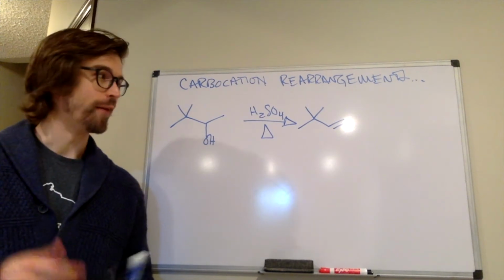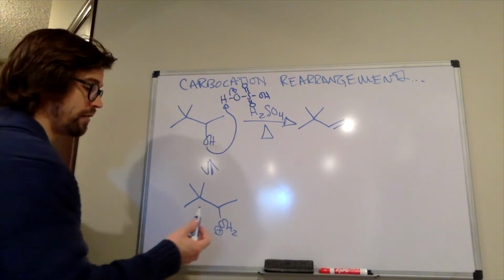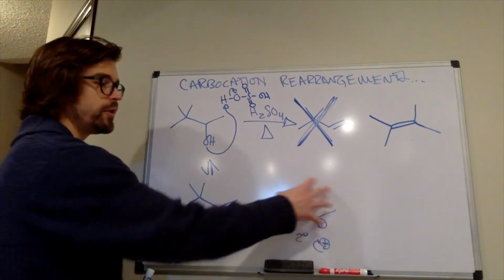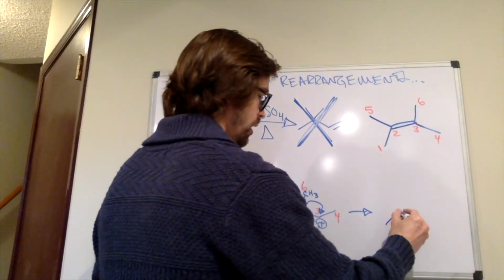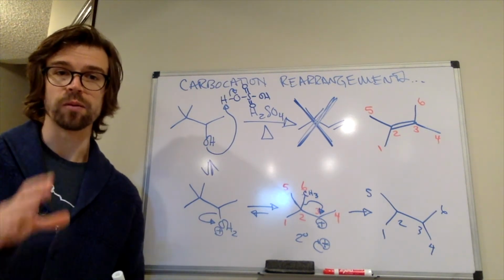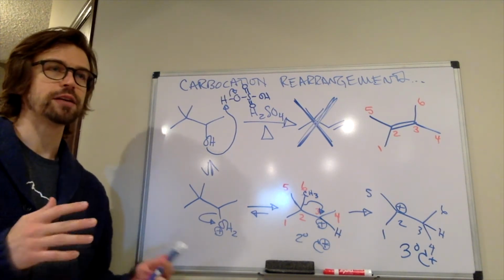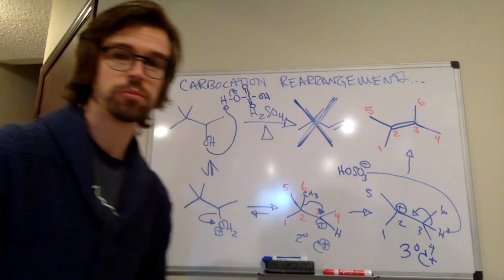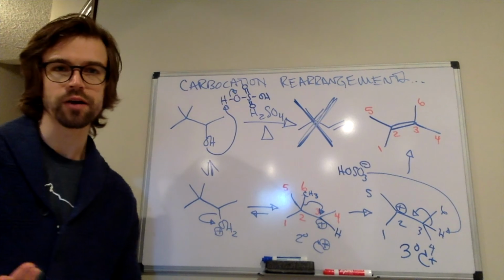Carbocation Rearrangement Intro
What a carbocation rearrangement is, and how and why this would happen.